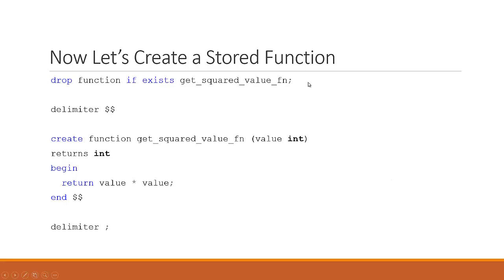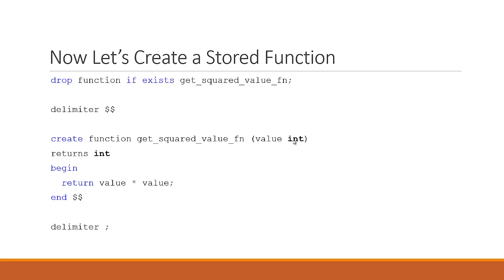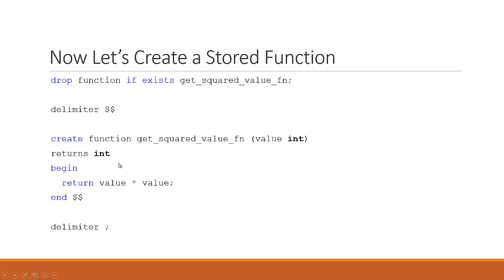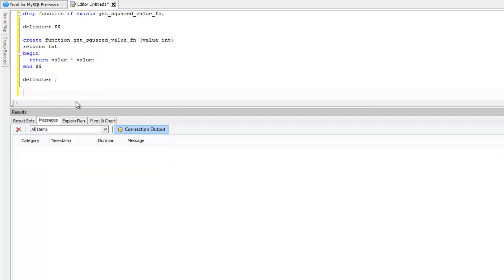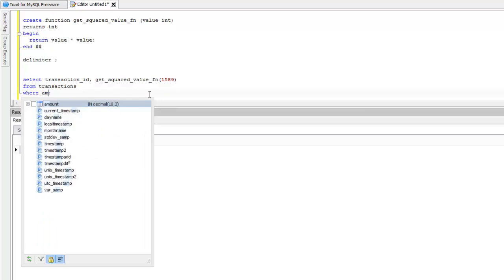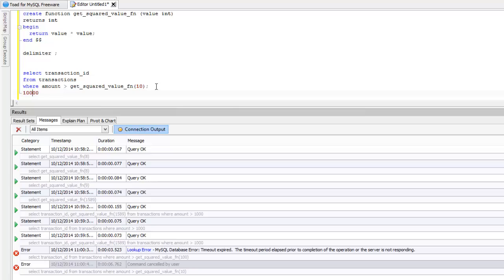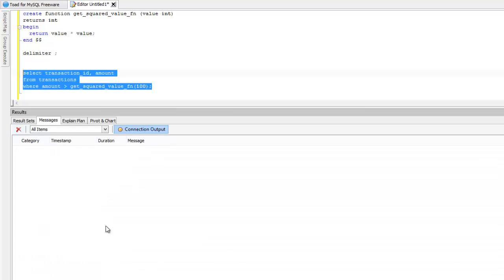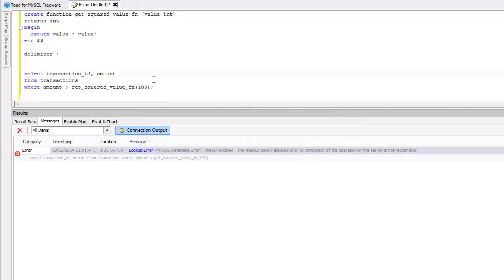Beginner SQL - 41 - Stored Procedures and Functions - Part 4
In this video you will learn about Stored Procedures and Functions in Database. This is part 4 of 4 in Stored Procedures and Functions in Database video series.